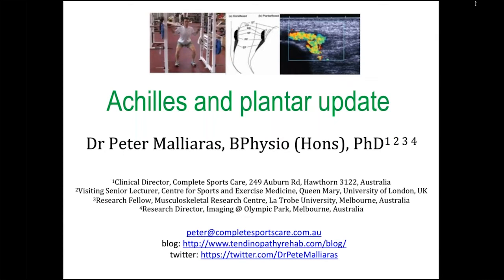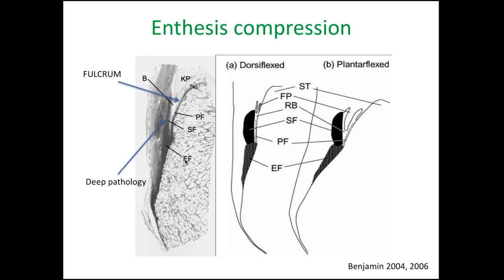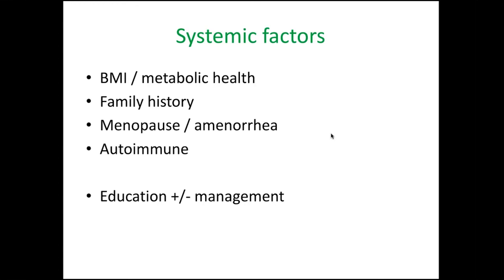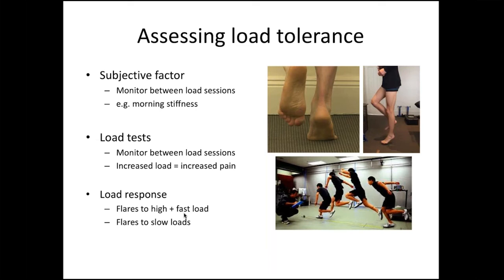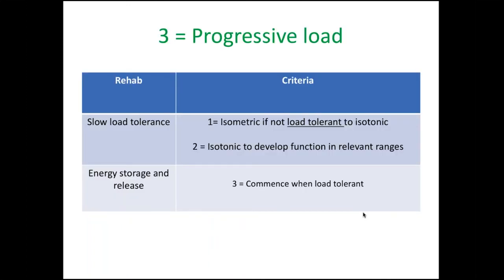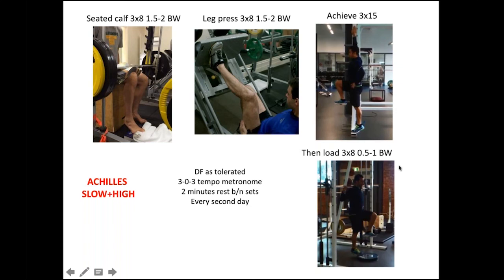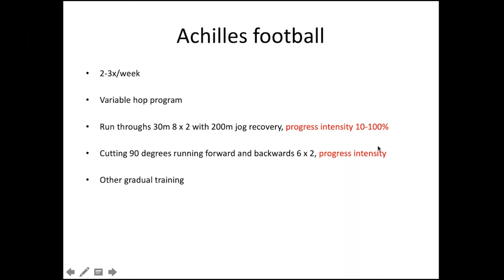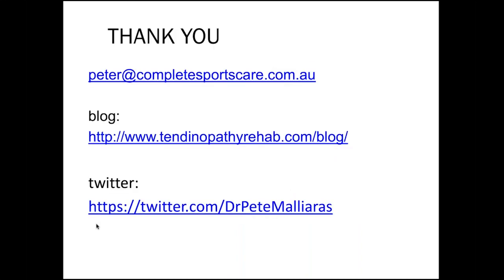Peter Malliaras Webinar